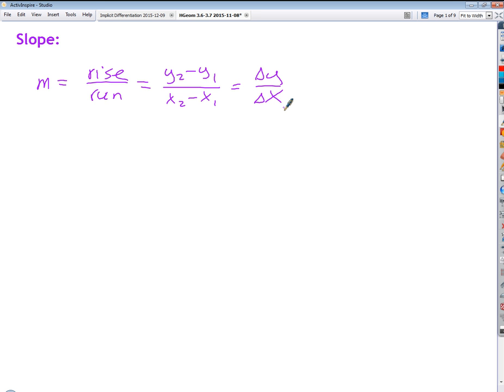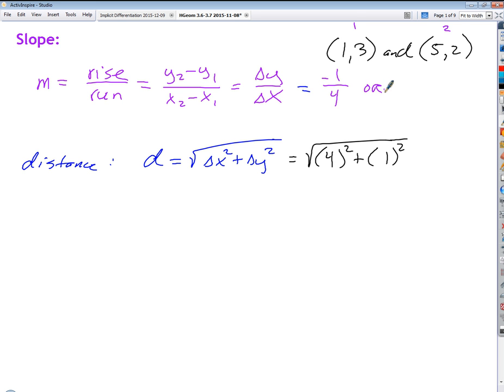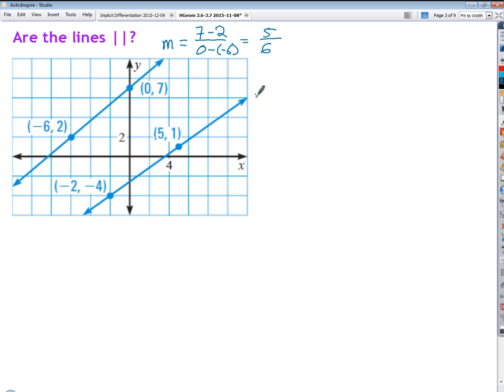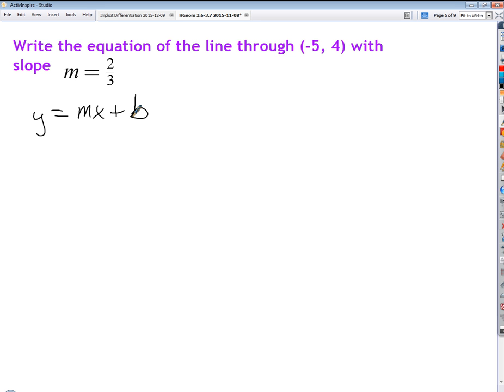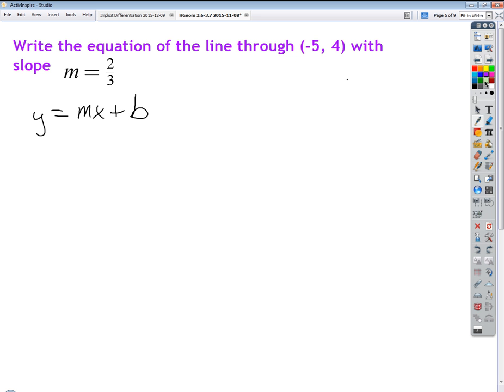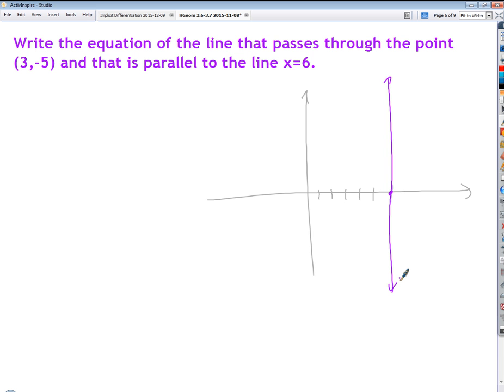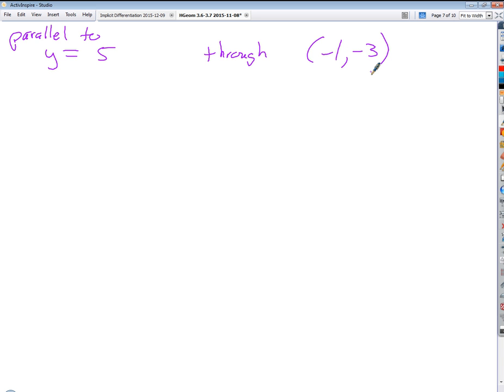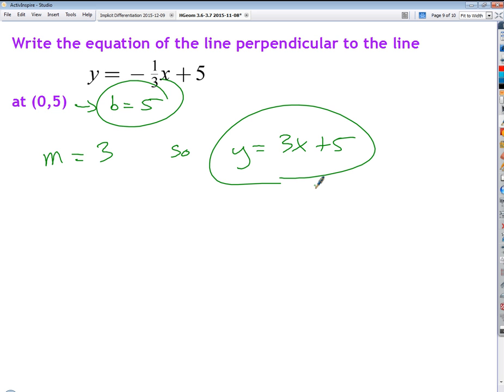3 6 and 3 7 2015 12 08